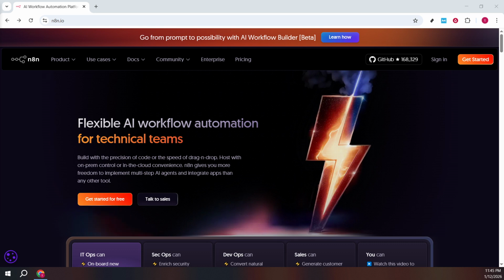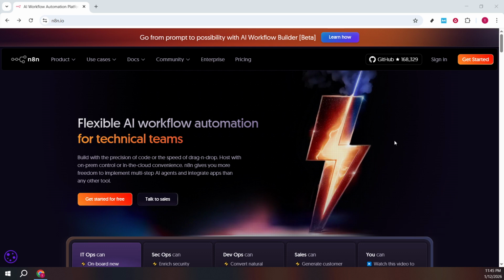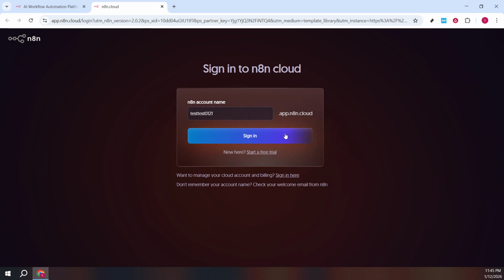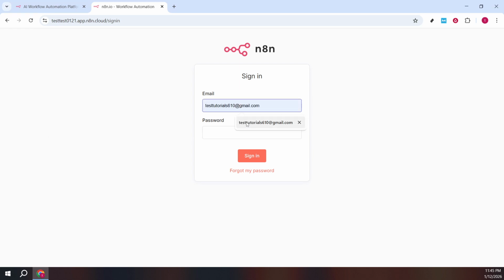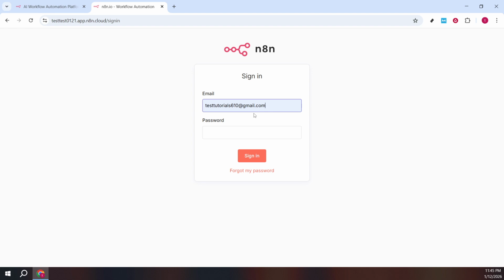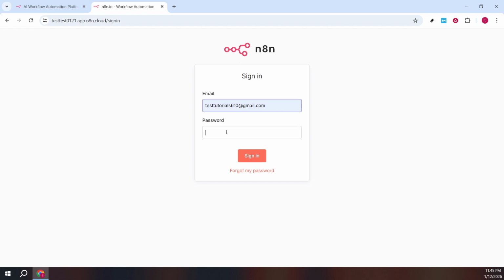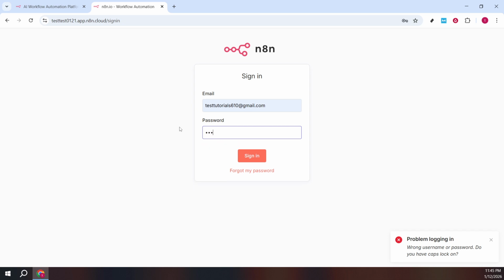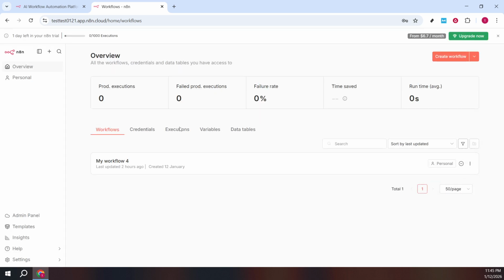How To Login To n8n [2026 Guide]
How To Login To n8n